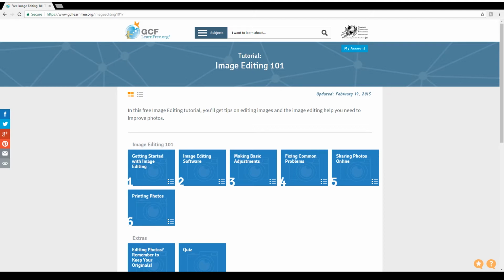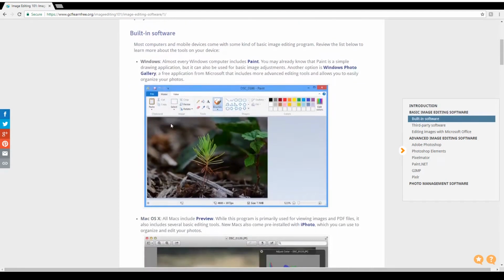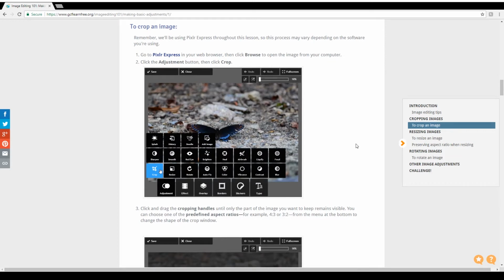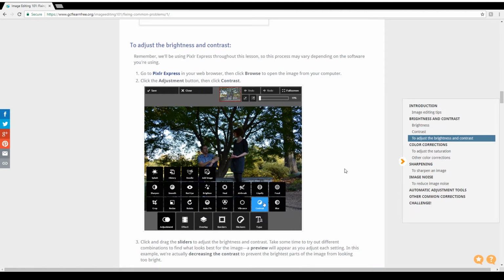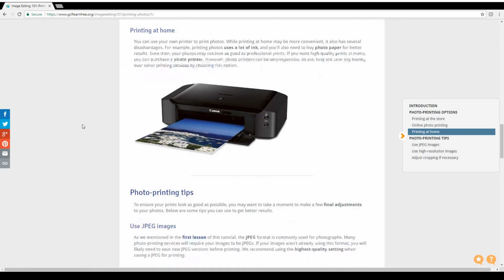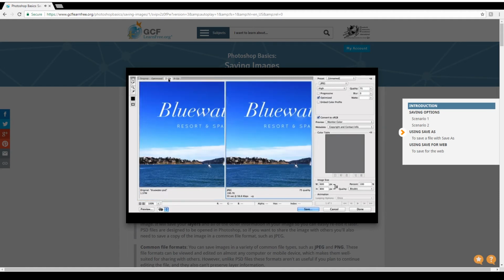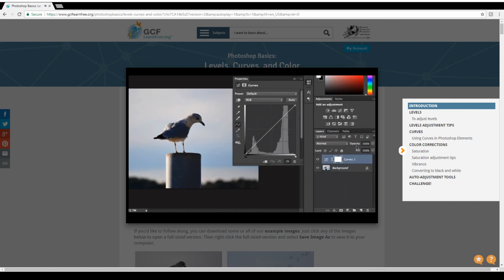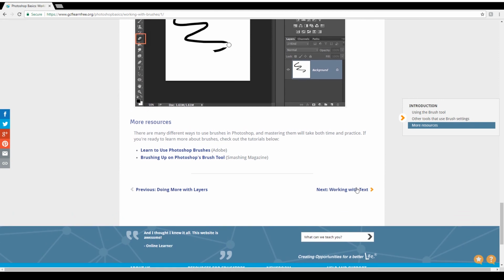CCO: Technology Thursday - Image Editing & Photoshop Basics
Subject: Image Editing & Photoshop Basics

Presenter: Chris Welch